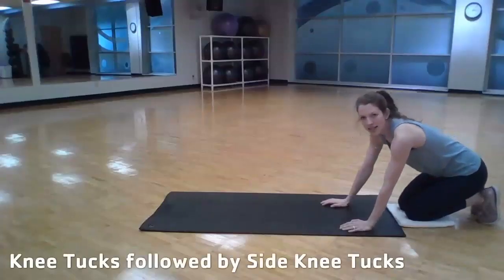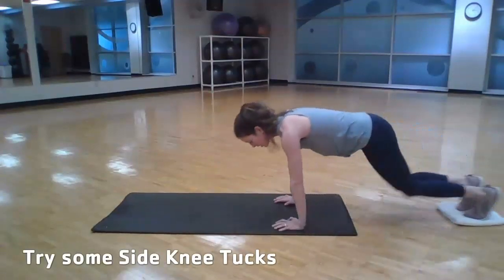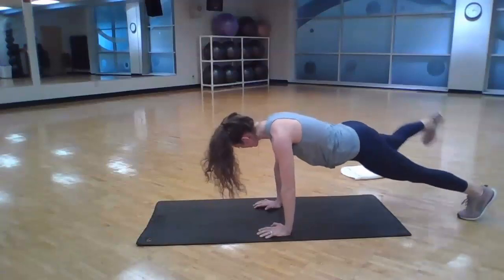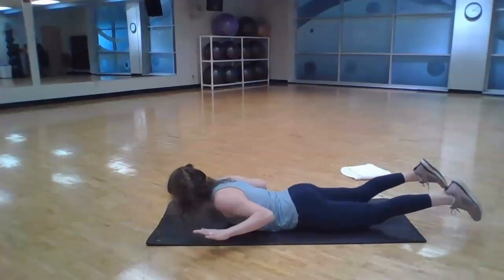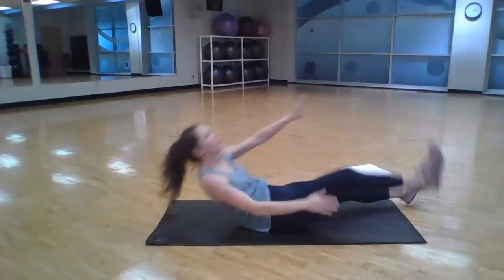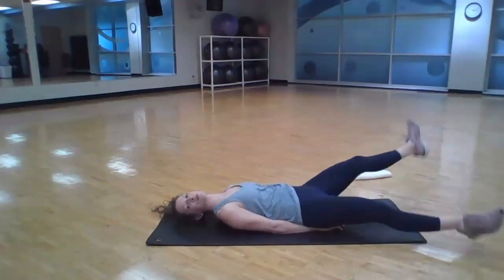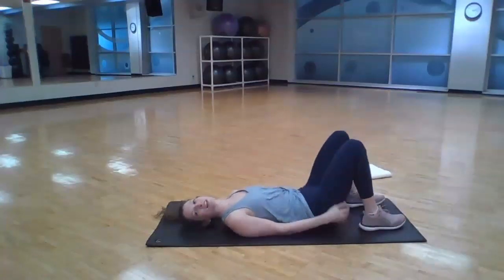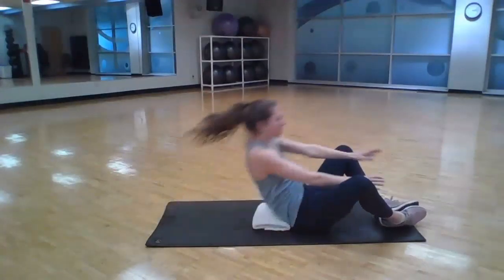Core Strength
Circuit designed to give you a strong core workout. Aim to complete 2-3 rounds of moves.